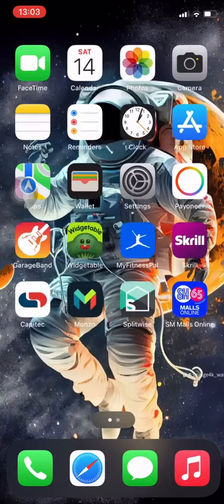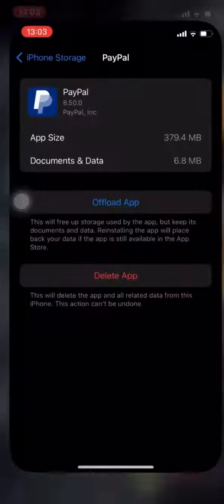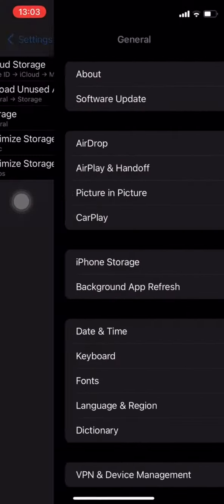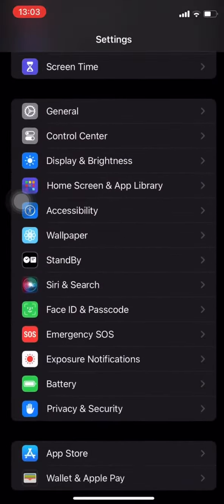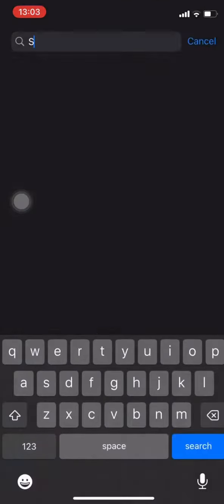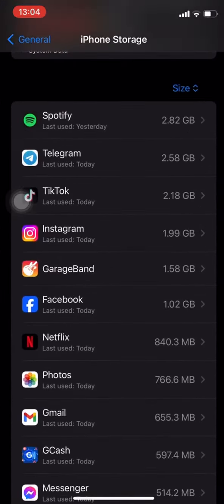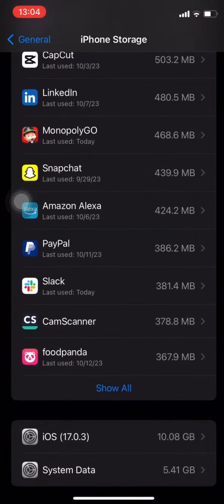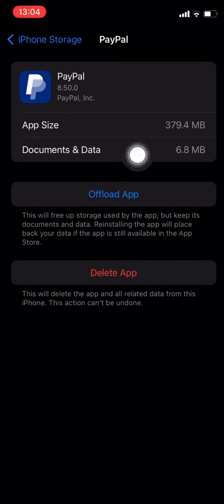How To Fix Too Many Failed Attempts On Cash App | EASY FIX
In this video I am going to give you a tutorial on the topic: How To Fix Too Many Failed Attempts On Cash App | EASY FIX. I will explain it in a easy and fast way.

🔒 Locked out due to too many failed attempts on Cash App? No worries, we've got an easy fix! Join us in this tutorial, where we'll guide you through the steps to resolve the issue of too many failed login attempts on Cash App effortlessly. Discover the latest troubleshooting techniques, pro tips, and a straightforward fix to regain access to your account. Let's make login issues a thing of the past with our step-by-step guide! 🚀💳

In this video, you'll learn:
✅ How to fix too many failed attempts on Cash App
✅ Pro tips for a hassle-free resolution
✅ Navigating the troubleshooting process with simplicity and confidence
✅ Staying updated with the latest features for account security

👍 If you find this tutorial helpful, don't forget to give it a thumbs up and share it with fellow Cash App users and anyone looking to quickly and easily regain access to their account after too many failed login attempts. Let's help you get back to your financial activities hassle-free! 📈💡